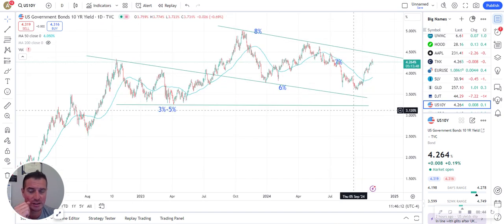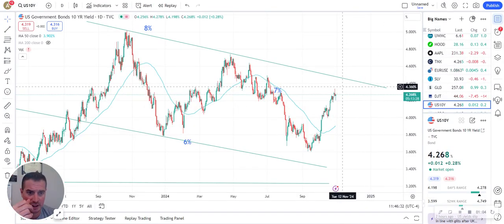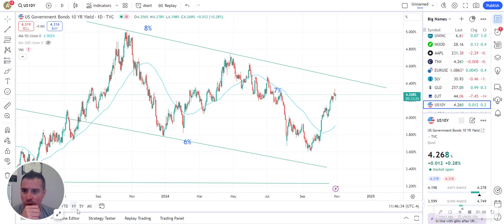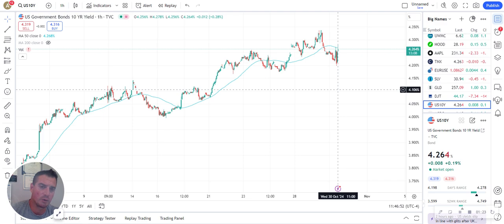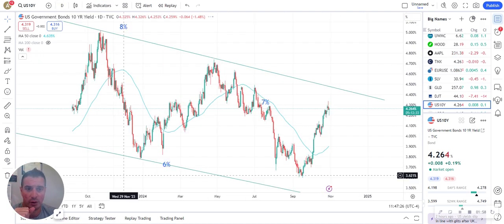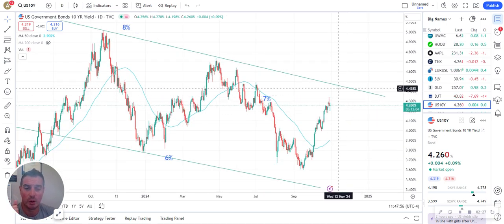Market Update 10.30.24